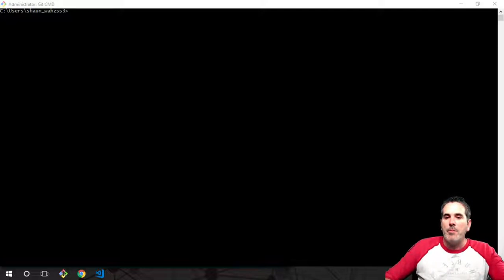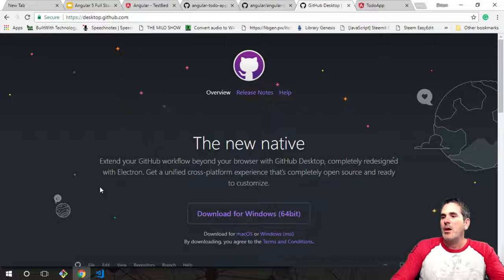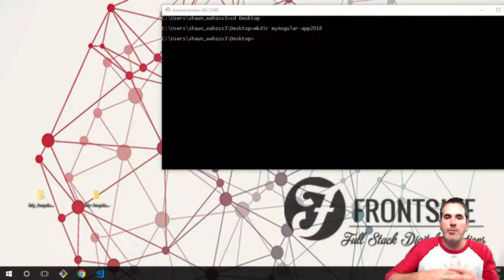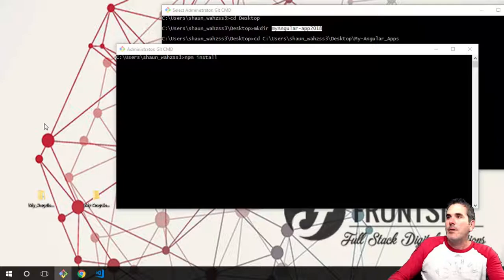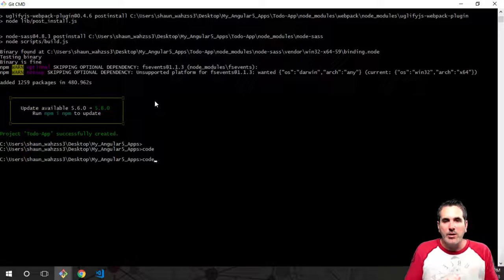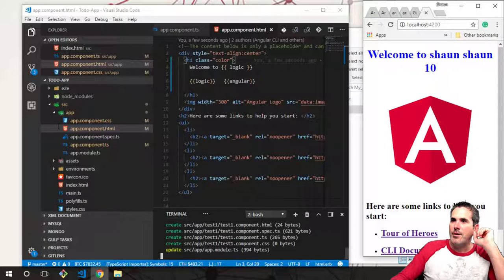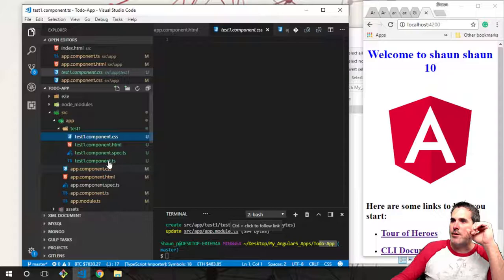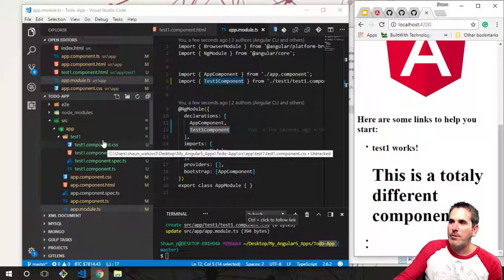How To Build An Angular 5 Projects fast and Easy 2018 Full Stack Development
This shows you what you really need installed and walks you through setting up and understanding the files structure of an Angular 5 project application and how it all works. You will learn command line queries that will generate components and much more. Simple to understand with real-world examples. Learn Angular 5 today for

***FREE. COMING SOON TO UDEMY FULL COURSE

Please visit me at Frontside Evolution and sign up for our free SEO guide and more!

PLEASE CONTACT AND LIKE MY POTHER PAGES BELOW THANK YOU!!

Please visit and sign for a free SEO guide @

This video was produced by Frontside Evolution Media a Full-Service Digital Agency --

Digital Warfare: Alternative news Fighting tyranny and protecting free speech